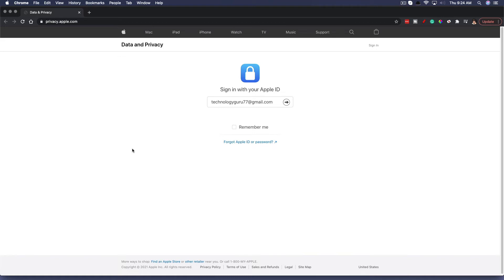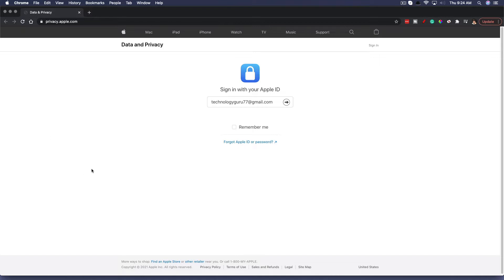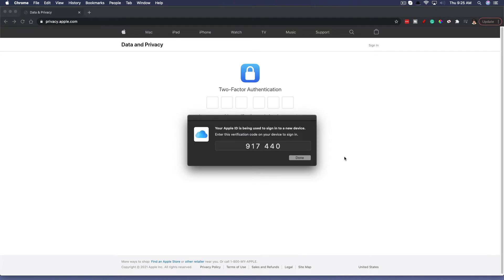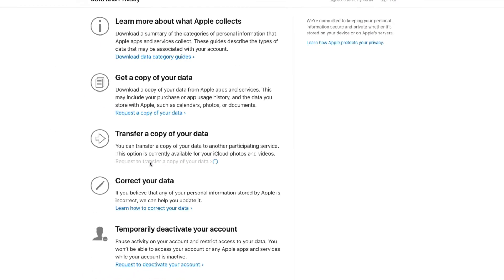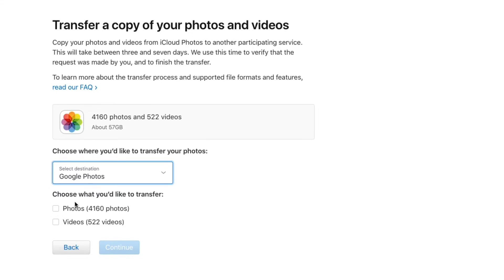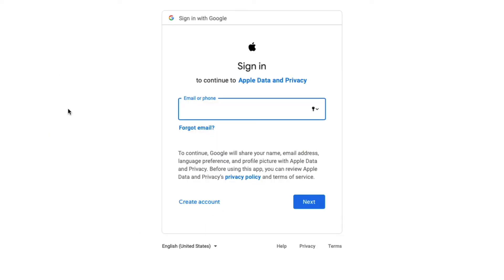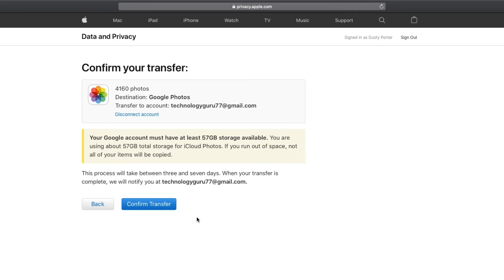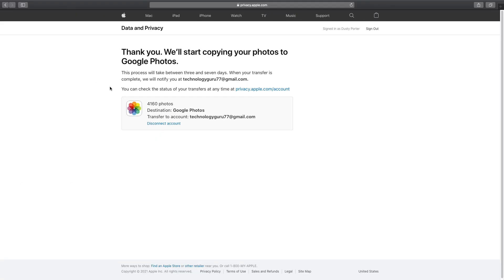How To Directly Transfer iCloud Photos To Google Photos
In this video tutorial, I show you how to directly transfer iCloud photos to Google Photos in a few simple steps.

Start: 0:00
Log in to your iCloud Account: 0:45
Begin The Transfer Process: 1:10